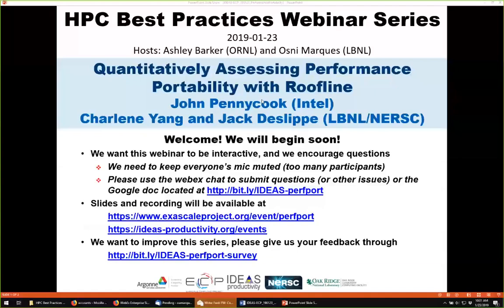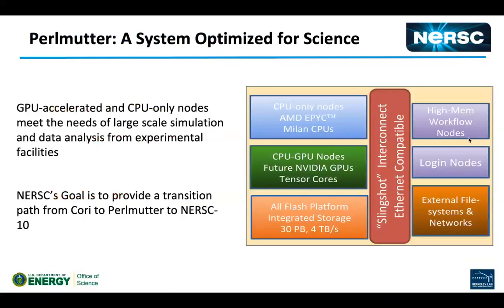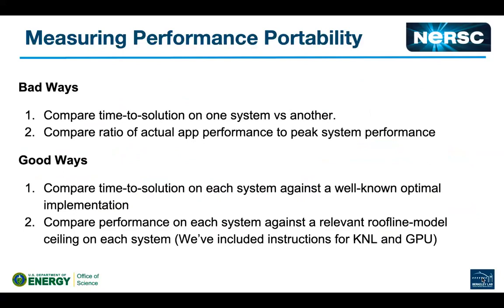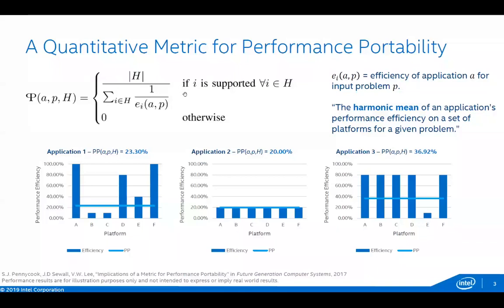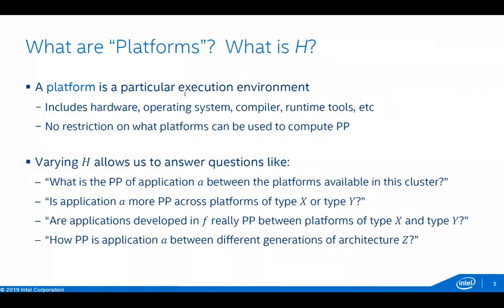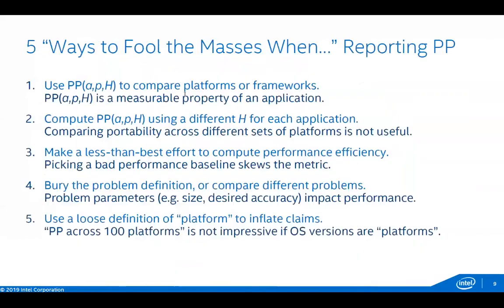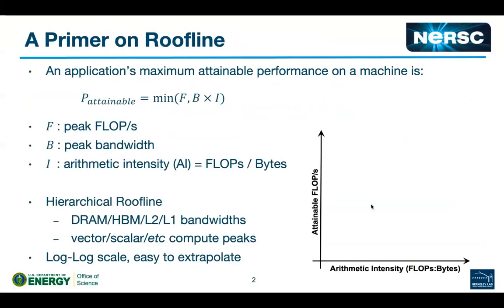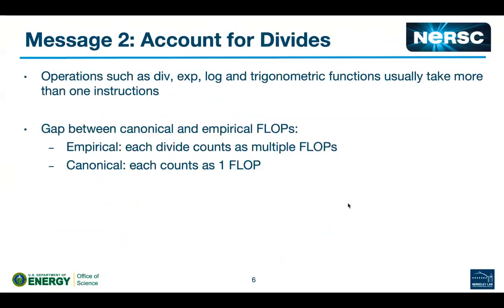Webinar 025: Quantitatively Assessing Performance Portability with Roofline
Presented by: John Pennycook (Intel), Charlene Yang (Lawrence Berkeley National Laboratory) and Jack Deslippe (Lawrence Berkeley National Laboratory)

Wouldn’t it be great if we could port a code to a new high-performance architecture without substantially changing the code yet achieving a similar level of performance as hand-optimized code? This webinar will frame the discussion around ‘performance portability’, why it is important and desirable, and how to quantitatively measure it. The webinar will start with a background check on how the concept of performance portability came about and past attempts to define it and quantify it. Then we will introduce a simple yet powerful metric and an empirical methodology to quantitatively assess a code’s performance portability across multiple platforms. The methodology uses the Roofline performance model to measure an ‘architectural efficiency’ term in the metric proposed by Pennycook et al. We will dive into a few nuances of this methodology, for example, how and why empirical ceilings should be used for performance bounds, how to accurately account for complex instructions such as divides, how to model strided memory accesses, and how to select the appropriate Roofline ceilings and application performance points to make sure that the performance portability analysis is not erroneously skewed. We will also show some results of measuring performance portability using the aforementioned metric and methodology on two modern architectures, Intel Xeon Phi and NVIDIA V100 GPUs.